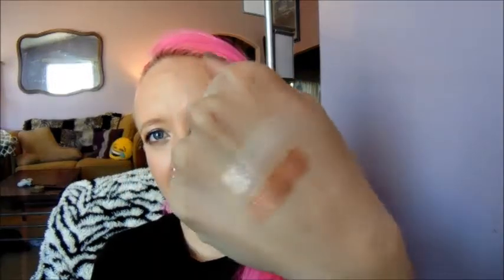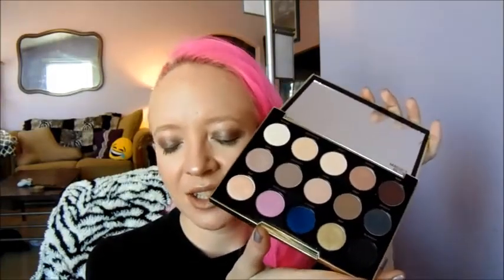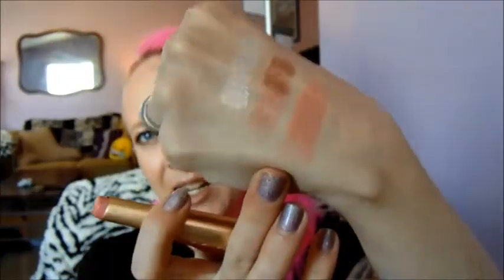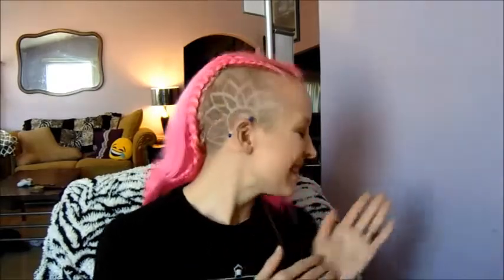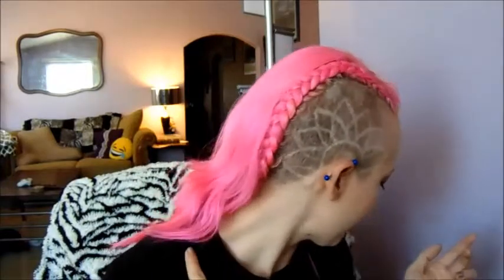January Beauty Favorites! 2016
One of my favorite times of the month! Beauty/makeup favorites! So today i have brought you all of my most loved products for the month of January! i know a lot of it was high end this month but it happens some times. i still love drugstore. i hope you enjoy this video.

Hi! Im a makeup artist based out of new mexico. i am currently going to school to get my Cosmetology license.I am also a Mom, a complete dork and a book worm. i love Doctor who, friends, gilmore girls and Monster high. But im also a big fan of SOA :) I have cats and dogs which make random appearances but that is just part of my life so i dont edit them out. if you dont like me, thats fine just move on. otherwise welcome to the world of this random pink haired chick!